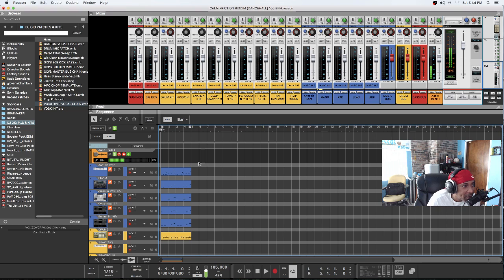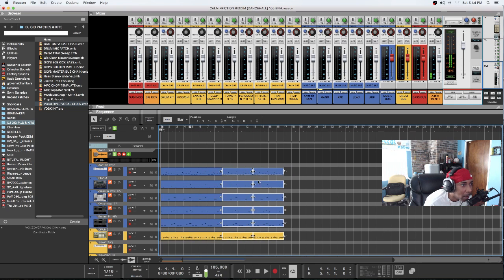MAKING OF THE "CALM FRICTION RIDDIM" {DANCEHALL} - DJ GIO (PROPELLERHEAD REASON 9.5)